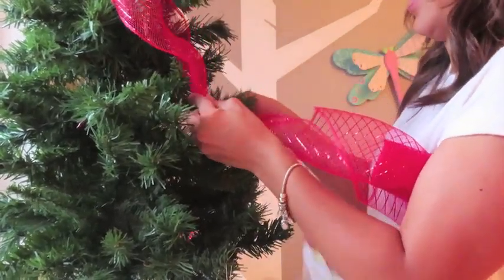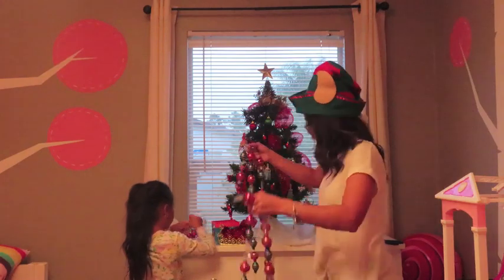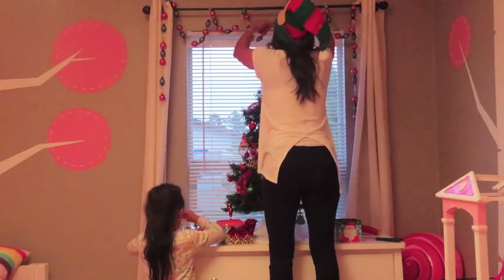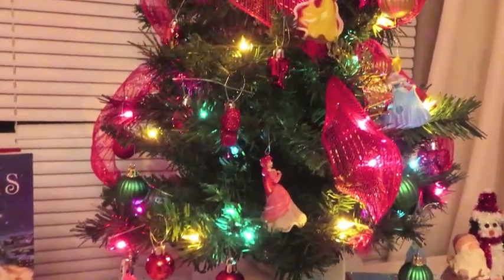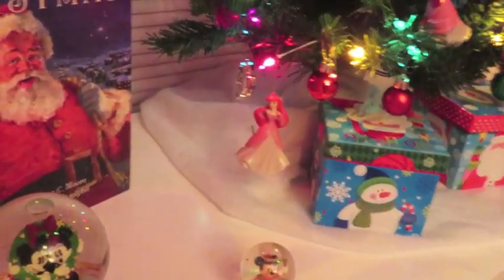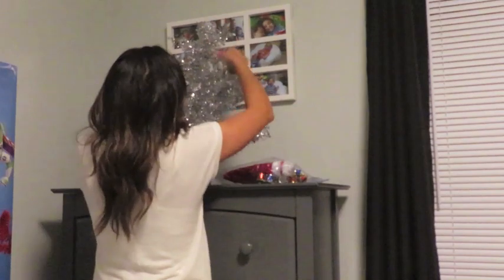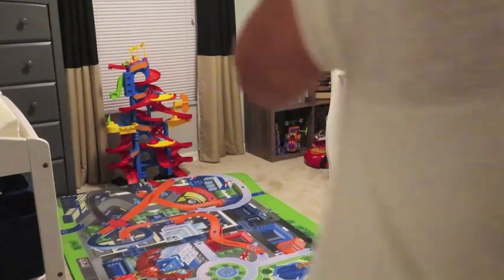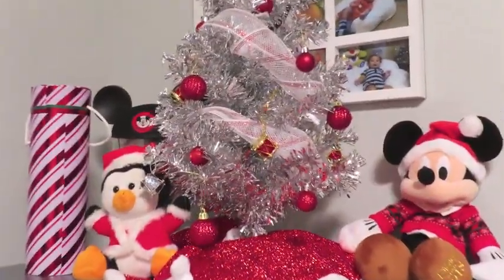CHRISTMAS 2019 CLEAN & DECORATE WITH ME | KIDS BEDROOM| BOY & GIRL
Welcome back! In today’s video I am sharing with you guys my clean and decorate with me of my kids room. I love doing this for my kids every Christmas.  I started this tradition when my daughter was born and I have enjoyed doing it for both kids now. I hope you guys can get some inspiration  from this video.

E - M A I L  M E   A T

F O L L O W    M E   O N     I N S T A G R A M